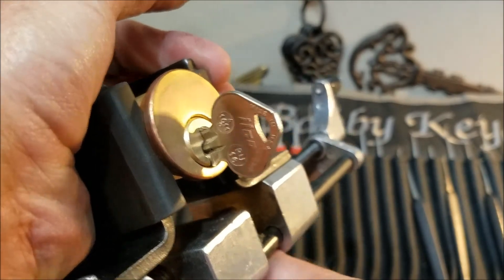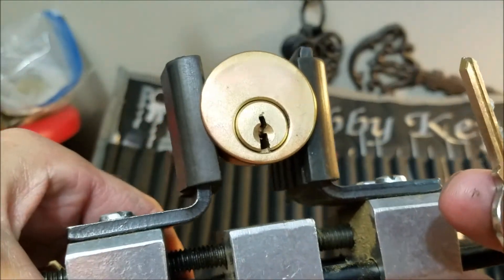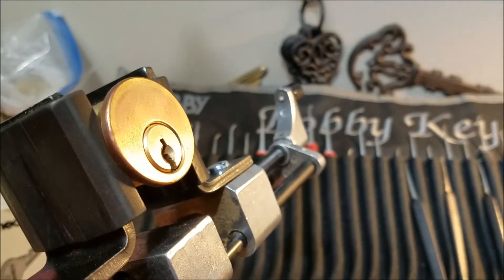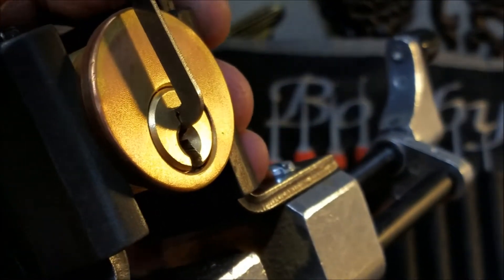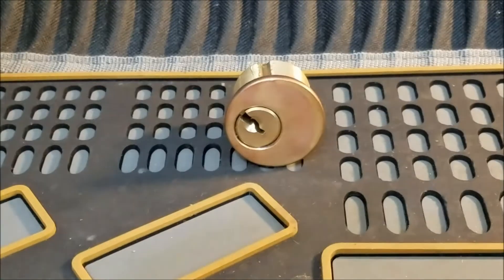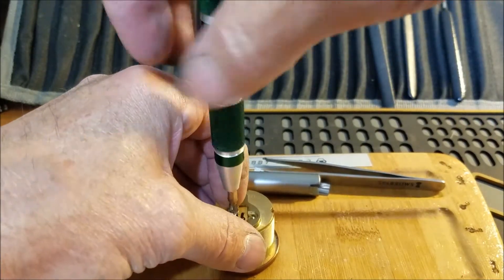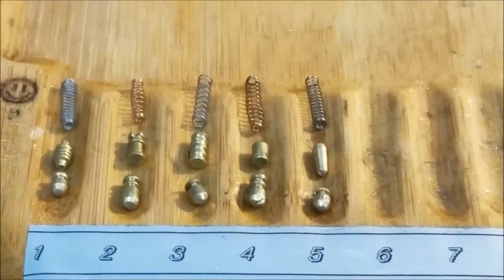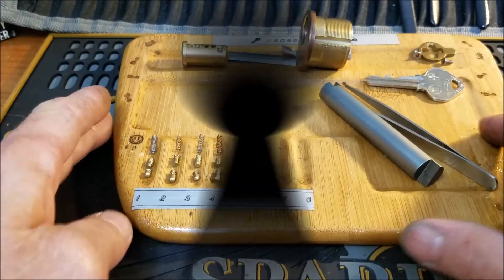(285) Ilco challenge pinned by "Texas Jim" spp'd and gutted